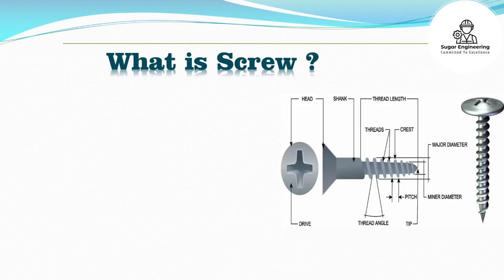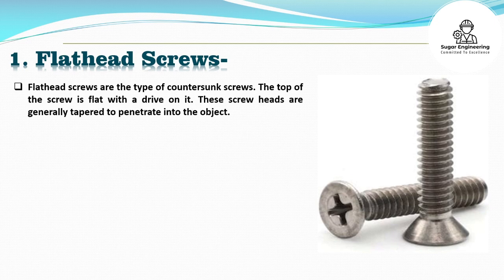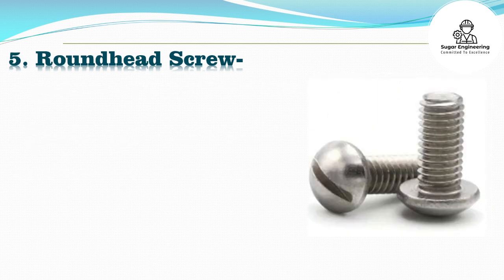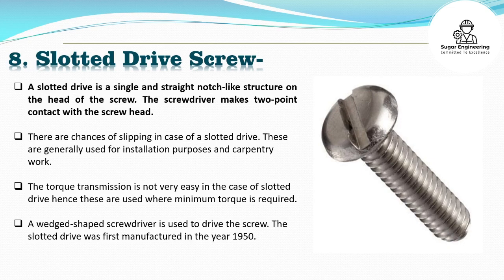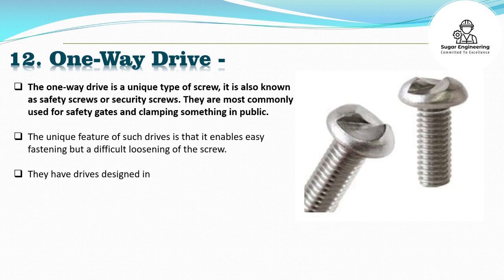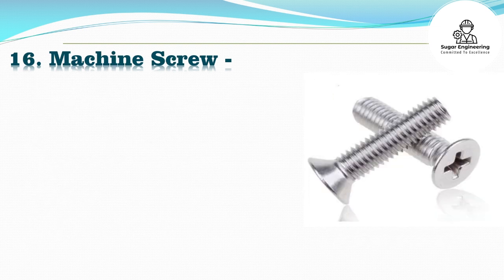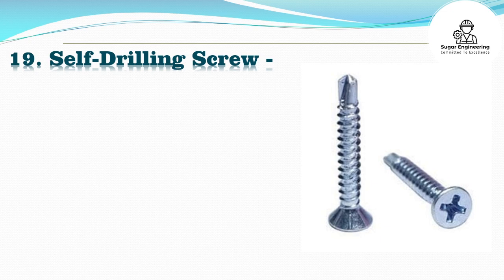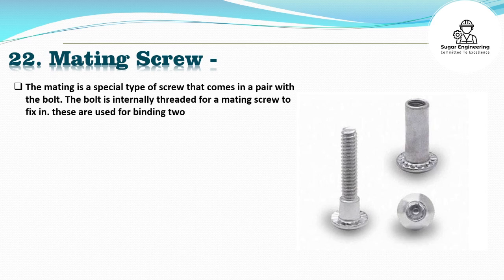Types of screw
What is Screw ?
A screw is a type of fastener used to join two or more moving or stationary parts to provide a tight fit between those parts.

Unlike bolts, It does not require nuts to get fastened it can directly join two parts.
This can be fixed into a predrilled or solid surface depending on the type of screw and the surface hardness.
It can be fastened or loosened by various tools such as screwdrivers, spanners, Allen key, or simply by hand.
The following different types are as follows:

1. Flathead screws:
2. Oval Head Screw:
3. Pan Head screw:
4. Truss Head Screw:
5. Roundhead Screw:
6. Hex Head Screw:
7. Socket Cap Head:
8. Slotted Drive Screw:
9. Phillips drive Screw:
10. Combination drive Screw:
11. Socket drive Screw:
12. One-way drive:
13. Square drive:
14. Torx Screw:-
15. Wood Screw:
16. Machine Screw:
17. Thread Cutting Screw:
18. Sheet Metal Screw:
19. Self-Drilling Screw:
20. Set screw:
21. Eye Screw
22. Mating Screw: